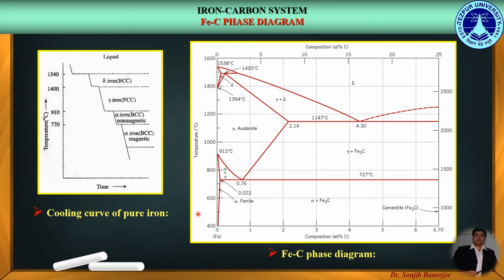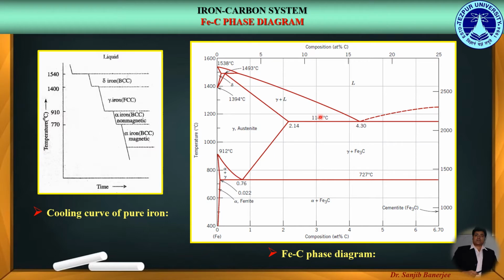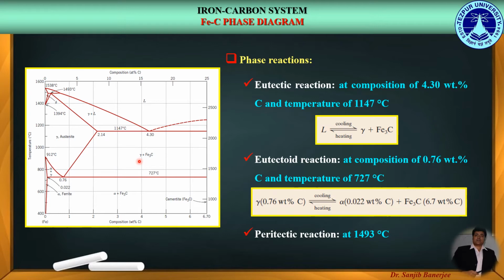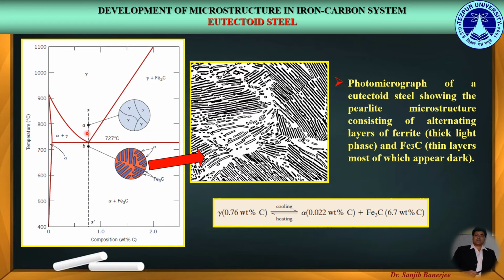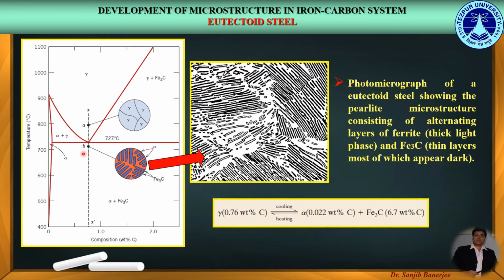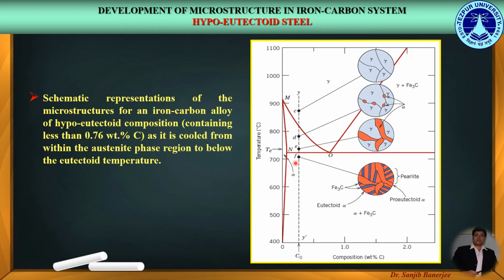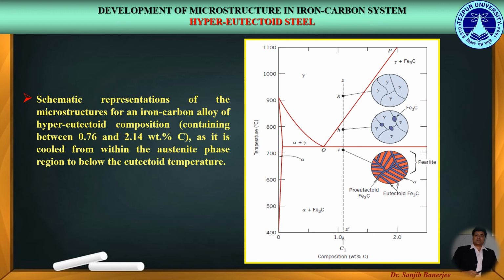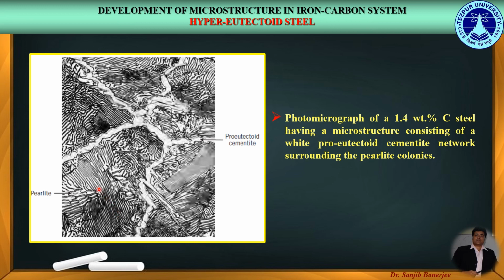Phase Diagrams & Transformations (Part 3) | Dr. Sanjib Banerjee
Synopsis: In this video module lecture, the speaker Dr. Sanjib Banerjee, Associate Professor, Department of Mechanical Engineering, Tezpur University, discusses about the details of Phase Diagrams and Transformations in Iron-Carbon Systems.